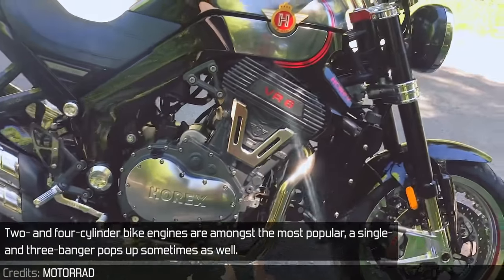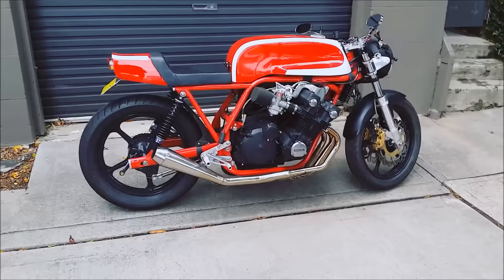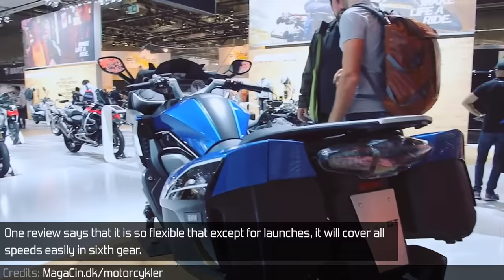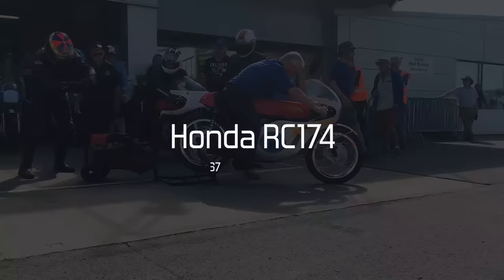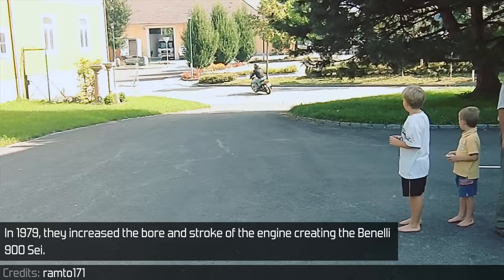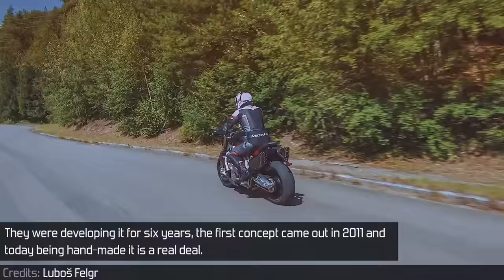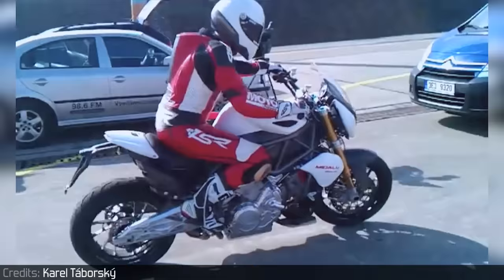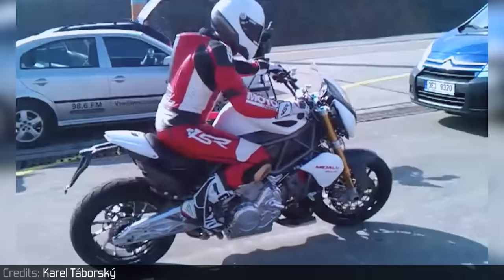The Only 12 Six-Cylinder Bikes Ever Built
- Credits -